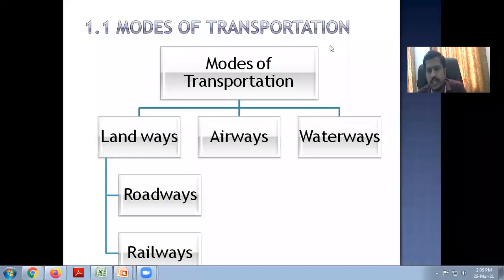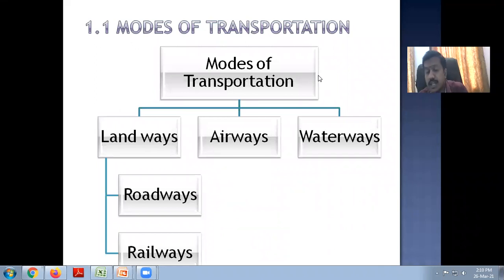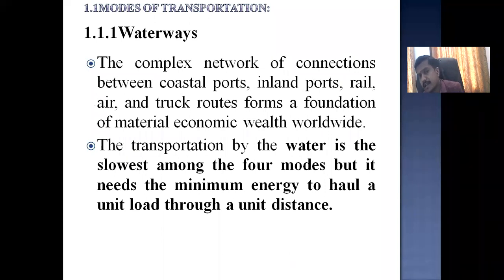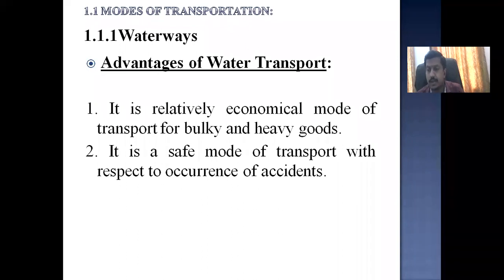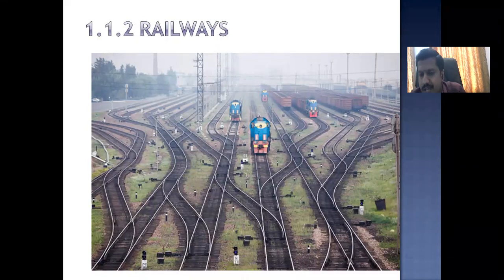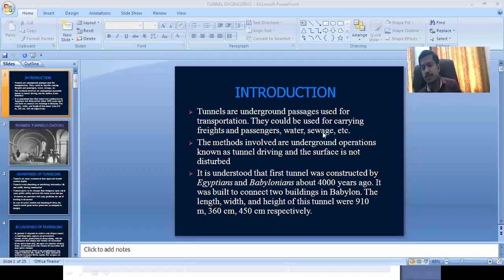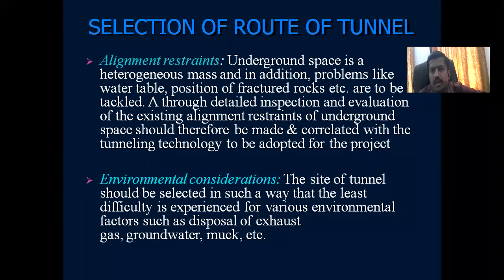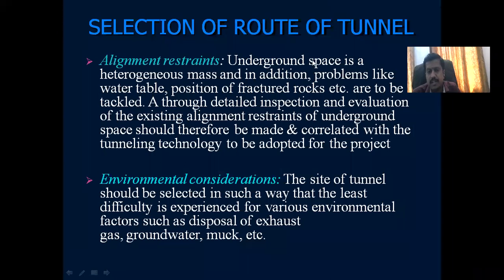BCE UNIT 2 PART 12 A DIV